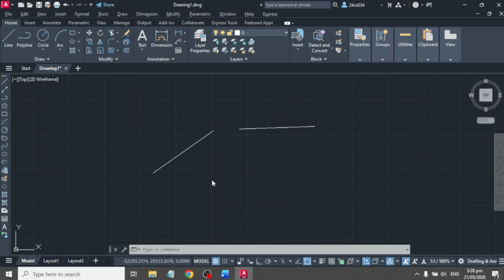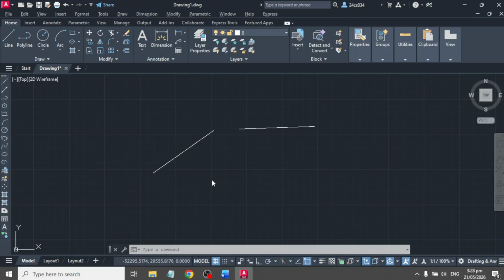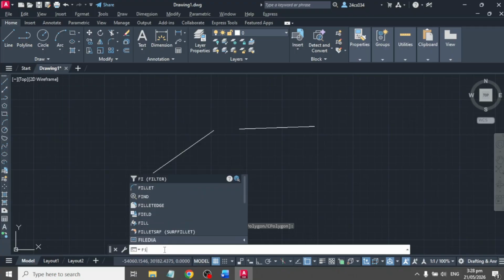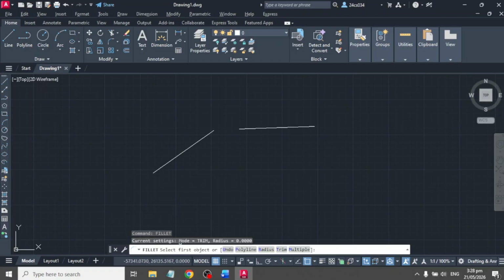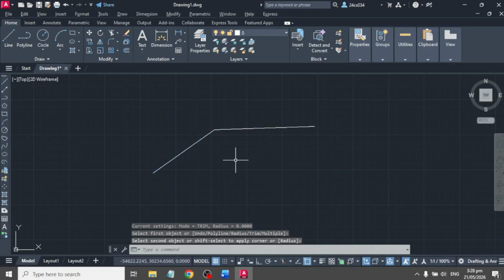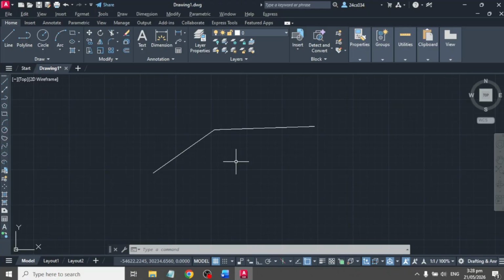AutoCAD How to Join Lines Using the Fillet Command